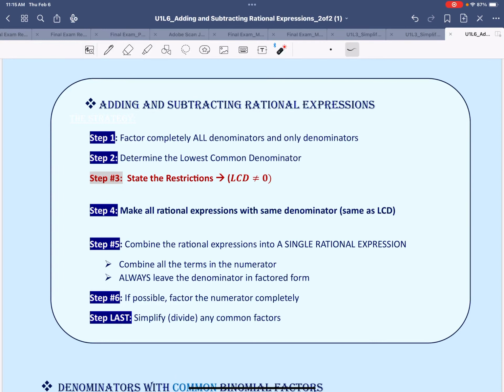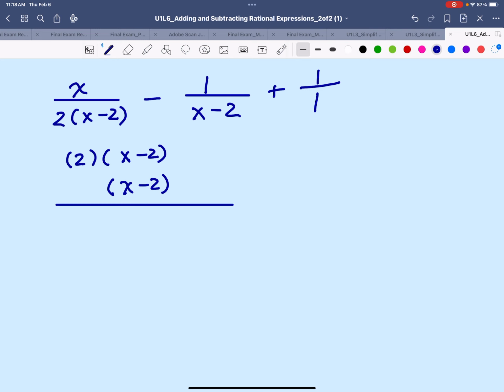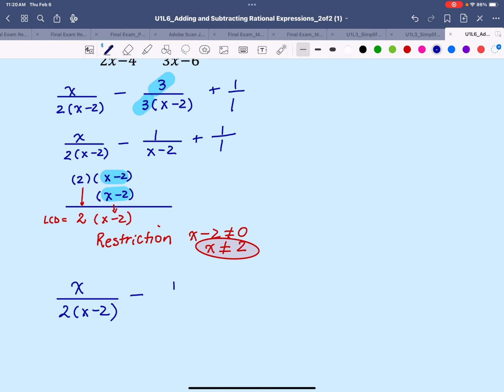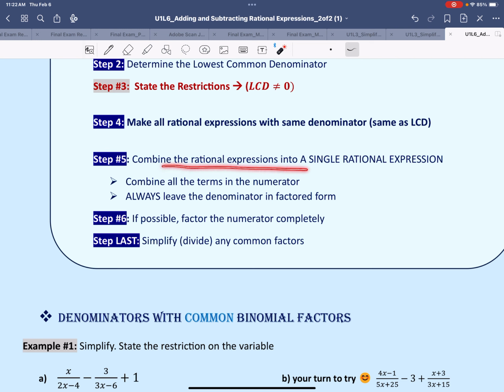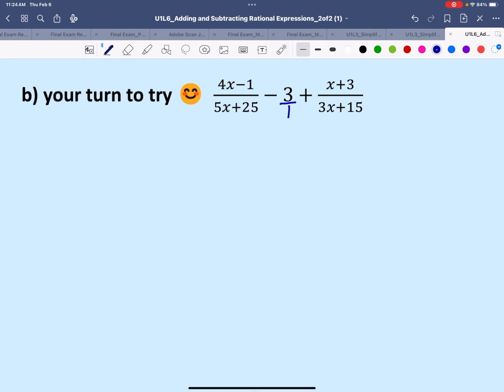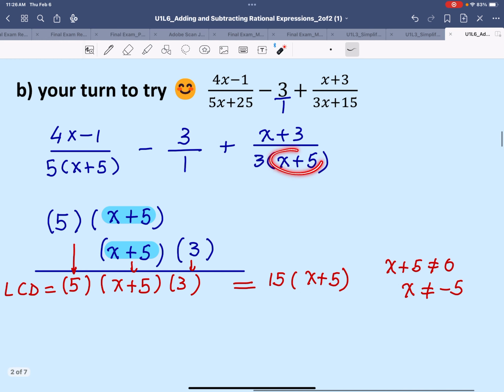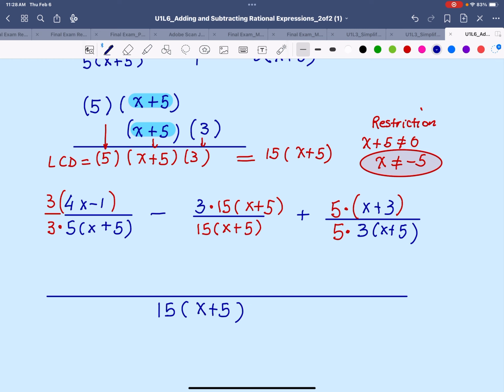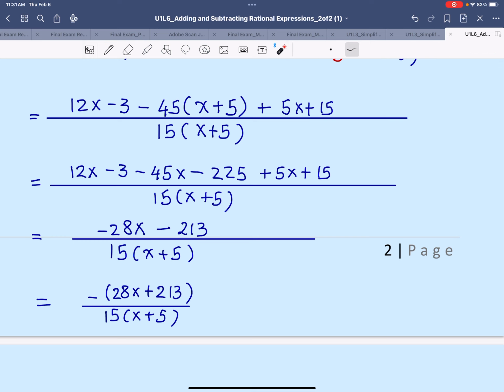Adding and Subtracting Rational Expressions-2